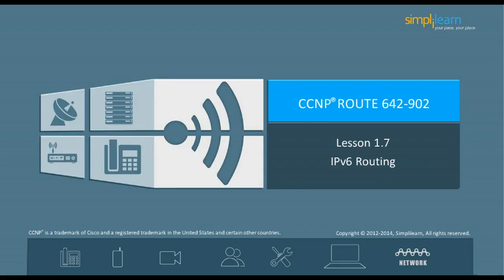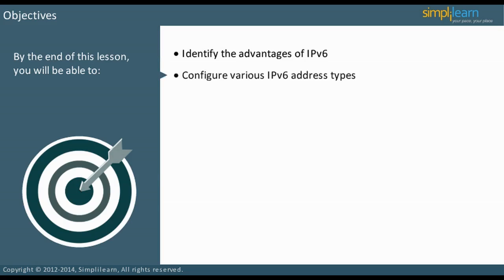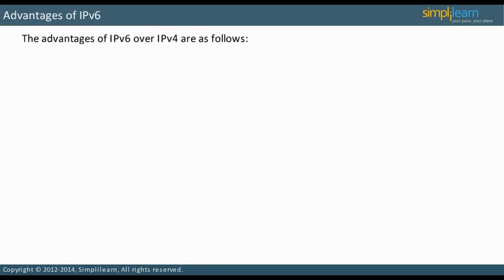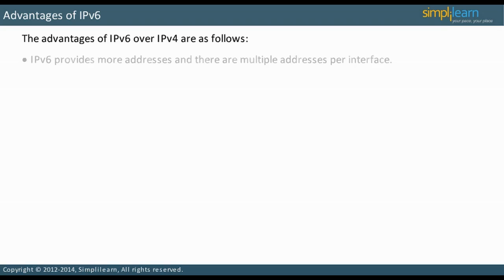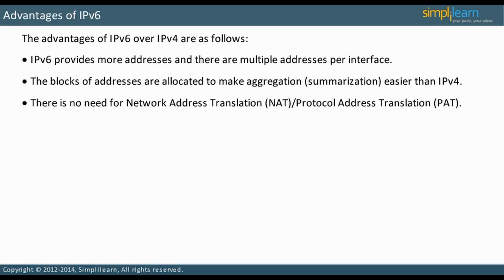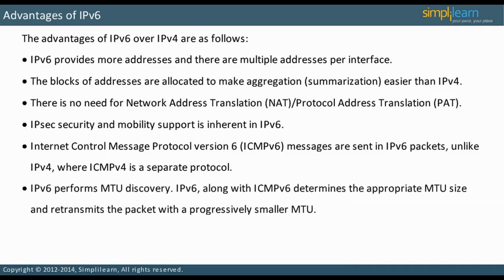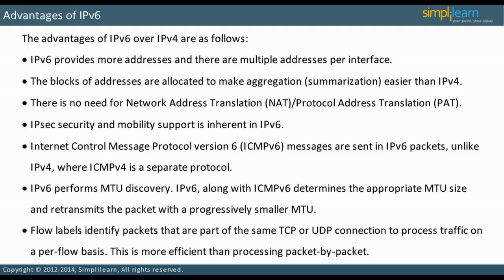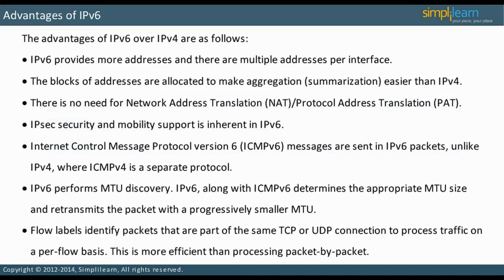What is IPv6 Routing? | Advantages of IPv6 Over IPv4 | CCNP Training Videos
️️🔥 Professional Certificate Program in Cybersecurity, delivered by Simplilearn in collaboration with Purdue University

✅ Key Features
- 8X higher interaction in live online classes conducted by industry experts